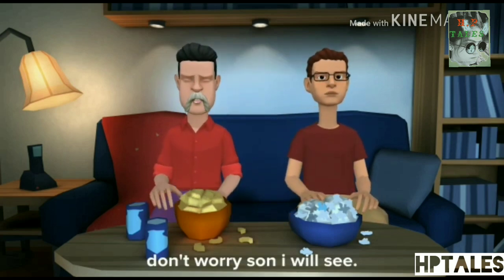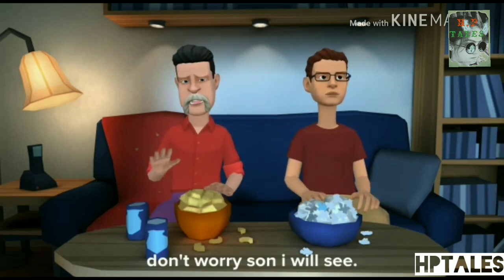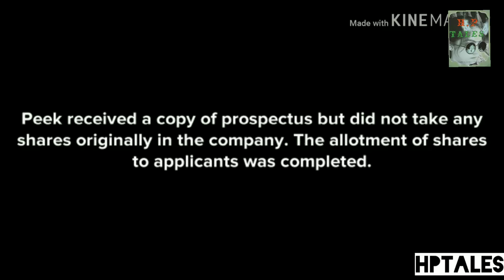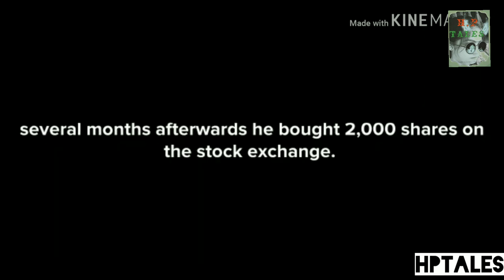PEEK V GURNEY Who is entitled to remedies for deceitful Prospectus.For CS/CA/CMA/LLB/BALLB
prospectus, persons who can take remedies for getting induced by misleading prospectus# csexcutive# companylaw